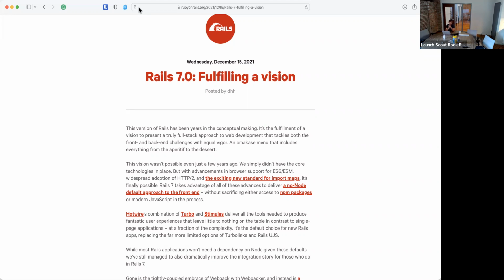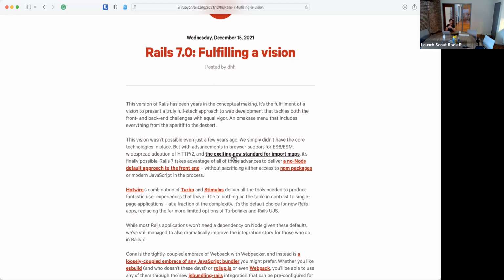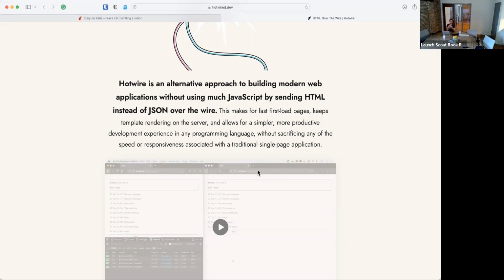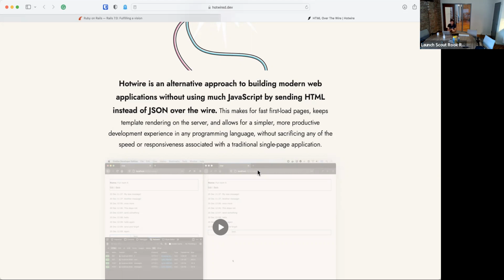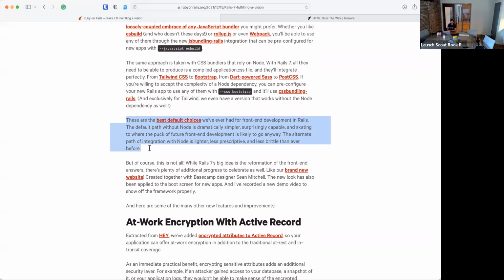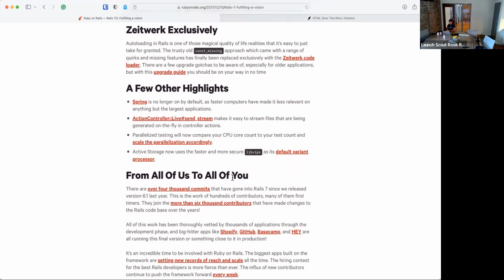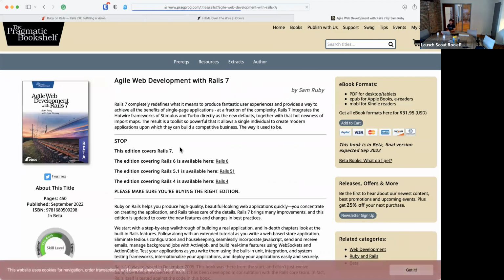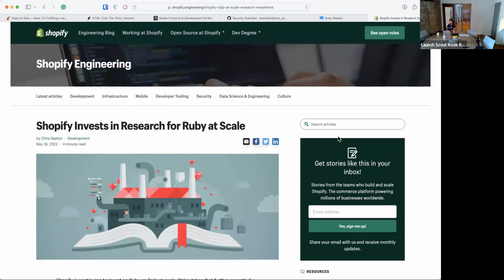Cincinnati Ruby Brigade - Advancements in Rails 7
This month's meeting focused on recent advancements in the Ruby and Rails community, particularly the new features introduced in Rails 7. Participants shared their experiences with Ruby, highlighting the ease of upgrading to Rails 7.